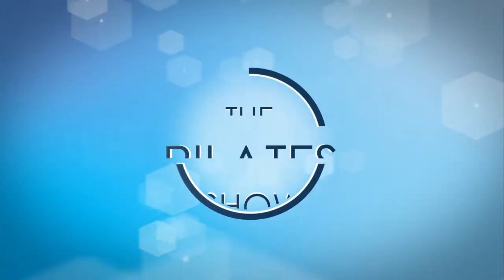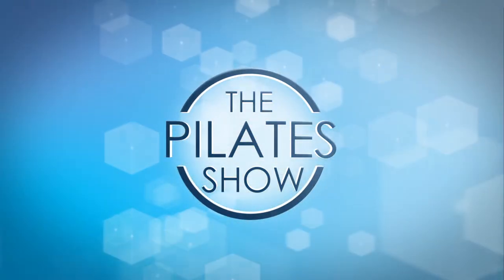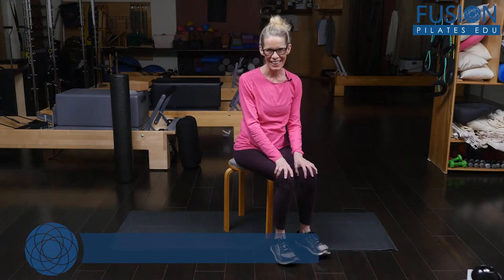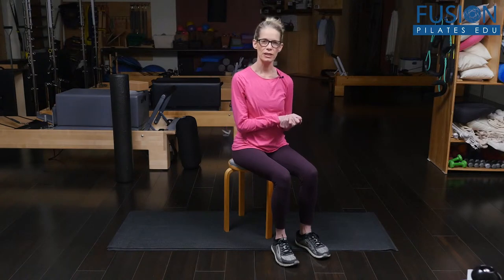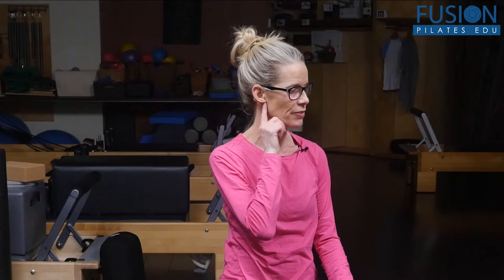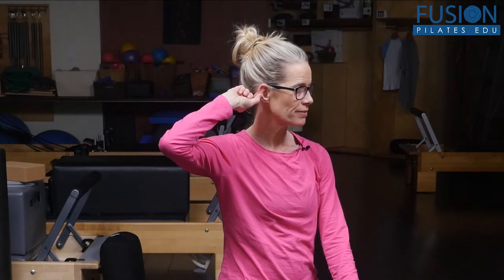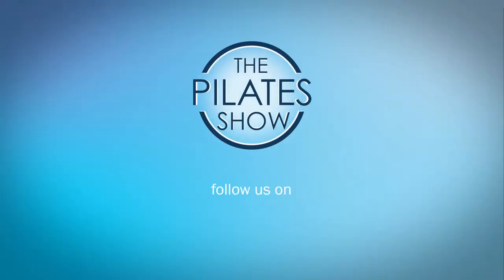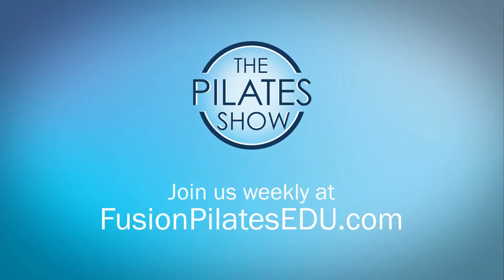Acupressure for the Ears